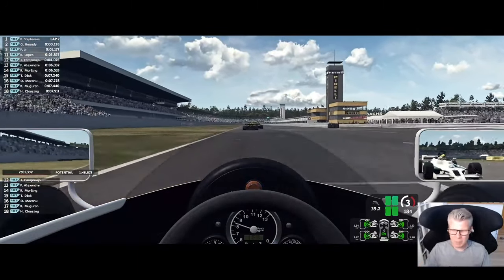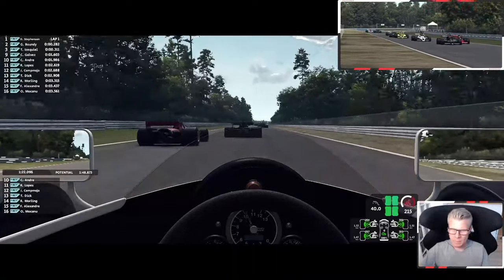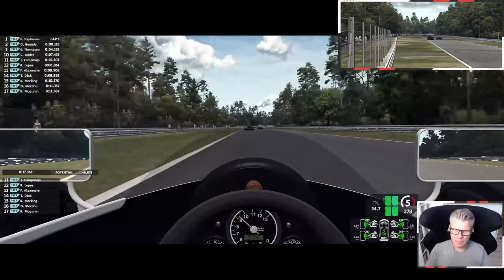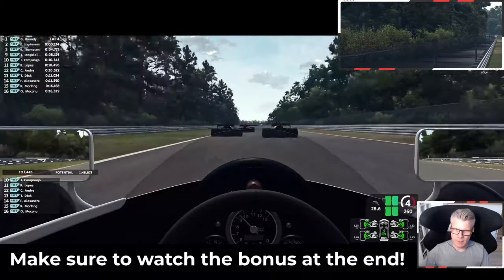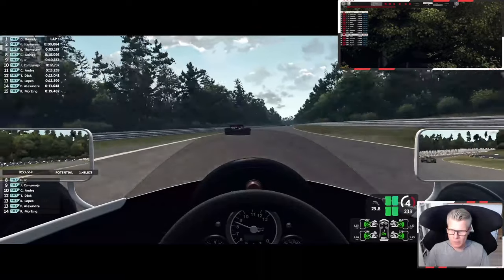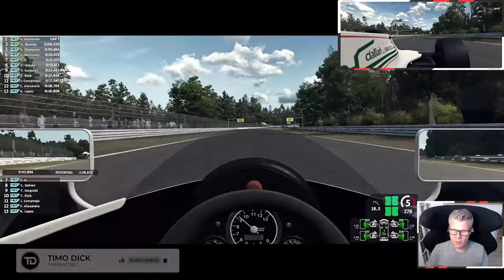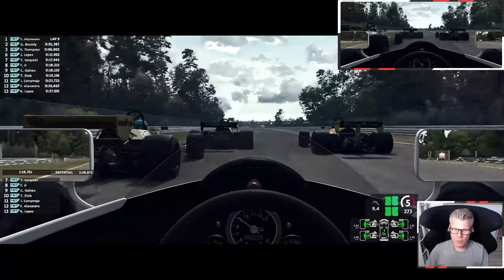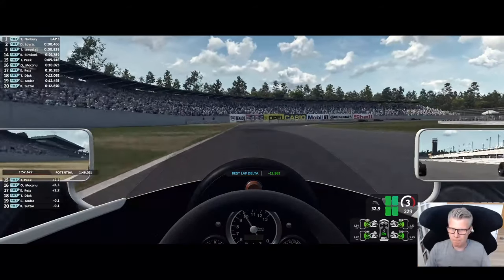The Dawn of Ground Effect | AUTOMOBILISTA 2 F1 1979 Hockenheim German GP Real Historic Weather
My take on the 1979 German GP at Hockenheim in Automobilista 2 using real historic weather. I am driving Alan Jones' car, the Williams FW7 (F-Retro Gen2), starting in 11th and trying to survive and not kill anyone. These beasts are awesome, getting the ground effect to work feels great. Without it or when you hit the curbs, they will understeer and sway around like crazy. Anyway, it's as fun as it is difficult to drive cleanly. And even if sideways isn't quicker, it definitely looks cool. Enjoy!

TIMESTAMPS
0:00​​ Teaser
0:35​​ Title
0:42 Intro
1:31 Race
18:45 Final Thoughts
19:43 Bonus

Sound Card (Sound BlasterX G6 7.1 HD external Gaming and USB)

Studio / Photo Light

Gooseneck Webcam Stand

10-Port USB Hub

Back Support/Cushion for Seat

Machine: ECT - ONE GAMING High End Elite IN1
Operating System: Microsoft Windows 10 Home (64-bit)
Memory: 48 GB DDR4
Processor: Intel(R) Core(TM) i7-9700K CPU @ 3.60GHz
Motherboard: ASUSTeK COMPUTER INC. - TUF Z370-PLUS GAMING II
Video Card: NVIDIA GeForce RTX 2080
Hard Disk: Crucial_CT1050MX300SSD1
Monitor: AOC Gaming CU34G2X